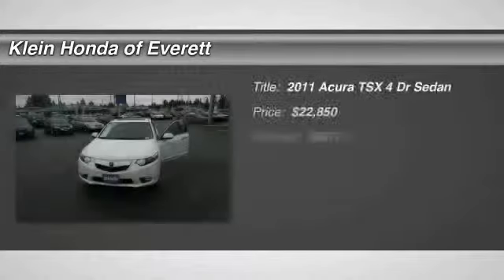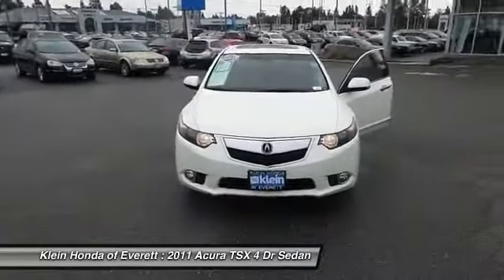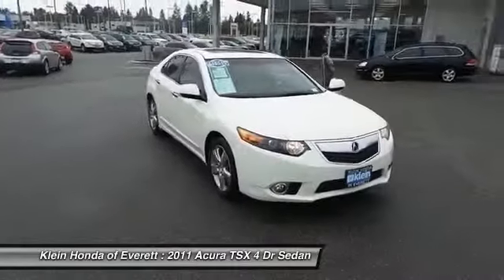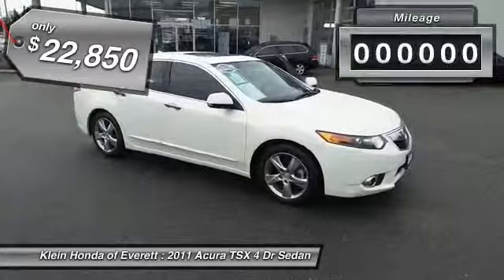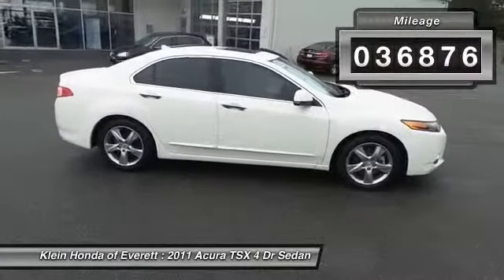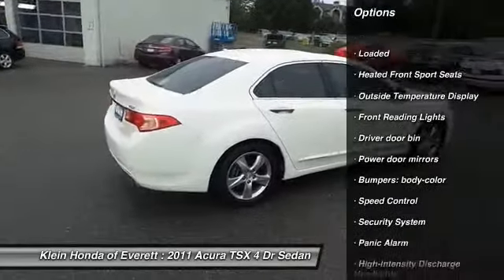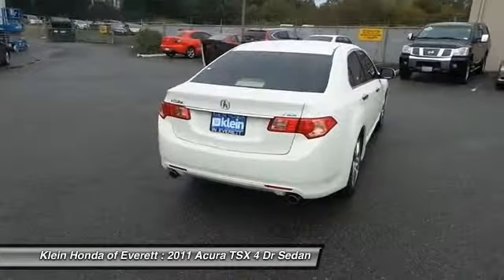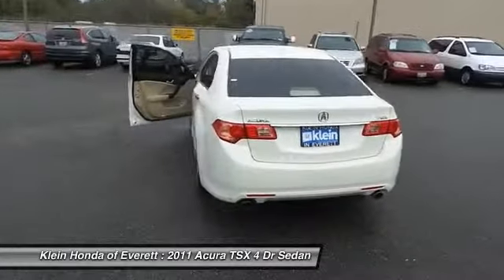2011 Acura TSX Everett WA 13514P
WARRANTY & 3-DAY EXCHANGE PROGRAM INCLUDED! There are used cars; and then there are cars like this well-taken care of 2011 Acura TSX.  This luxury vehicle has it all; from a posh interior to a wealth of fantastic amenities.  If you want a creampuff with style; this is it. Awarded Consumer Guide`s rating of a Recommended Premium Compact Car in 2011. This TSX will take you where you need to go every time...all you have to do is steer! It is nicely equipped with features such as Auto-dimming Rear-View mirror; Front dual zone A/C; Front fog lights; Garage door transmitter: HomeLink; Heated door mirrors; Heated Front Sport Seats; High-Intensity Discharge Headlights; LOADED; Memory seat; Outside temperature display; Perforated Leather-Trimmed Interior; Power moonroof; Premium Stereo; Security system; Speed control; Speed-sensing steering; Split folding rear seat; Steering wheel mounted audio controls; Telescoping steering wheel; Traction control; and Turn signal indicator mirrors. GREAT NEWS! This vehicle does qualify for the Klein Certified Used Car Program! This exclusive program provides a limited warranty; enhanced multi point safety inspection; Carfax history report; and a 3 Day Vehicle Exchange Opportunity. Experience confidence and trust when purchasing from Klein Honda in Everett. Do you have a trade? Ask about Klein $1;000 trade in assistance! See Dealer for Details. This vehicle will be located across the street at our Klein Honda Used Car Superstore. Inventory changes quickly!